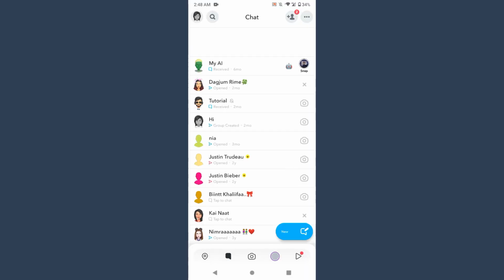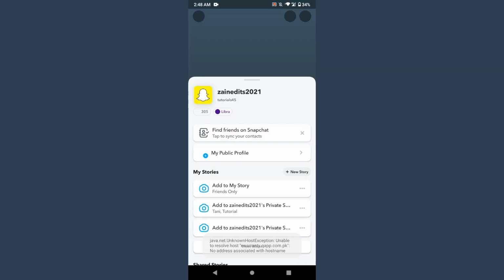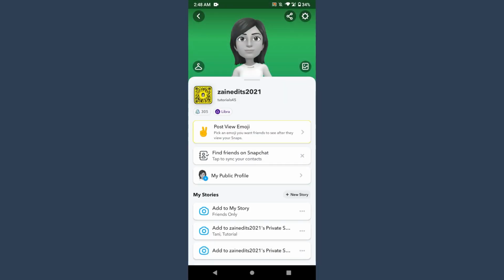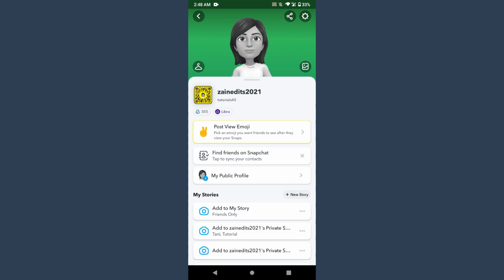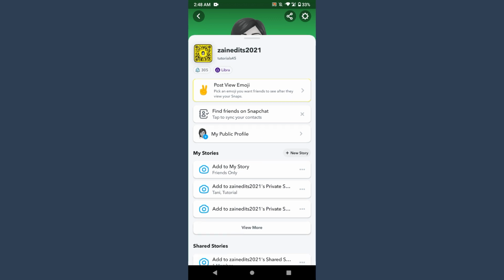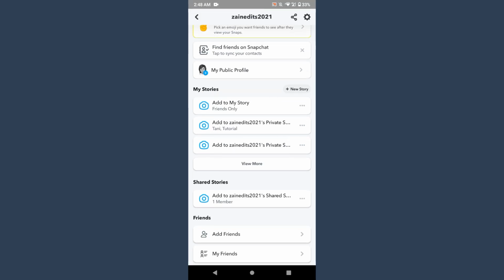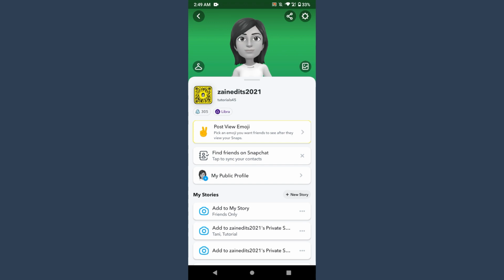How to get a star on snapchat (Quick & Easy)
In this video you will learn about How to get a star on snapchat in easy wasy.